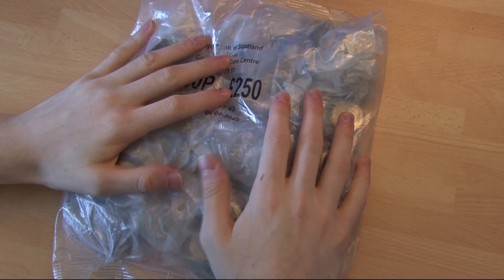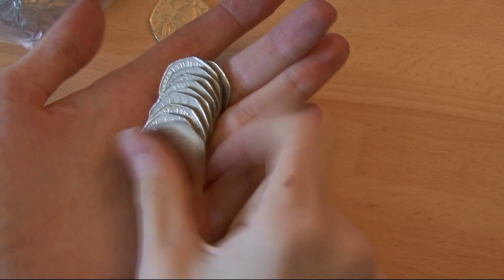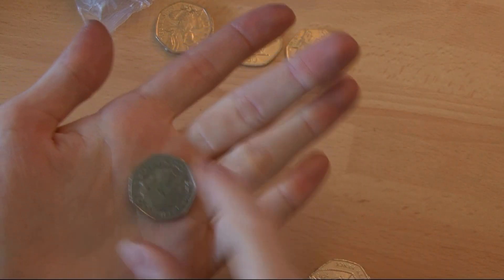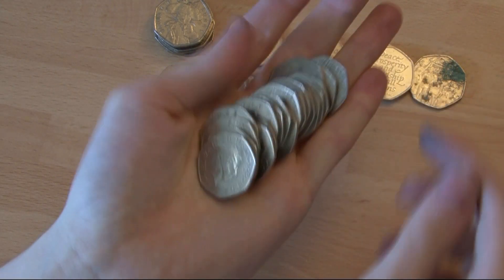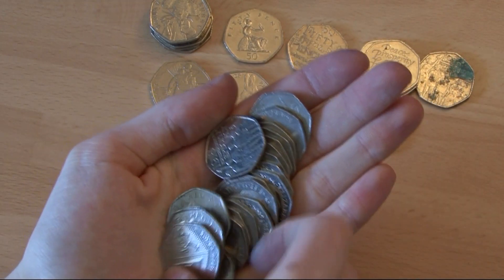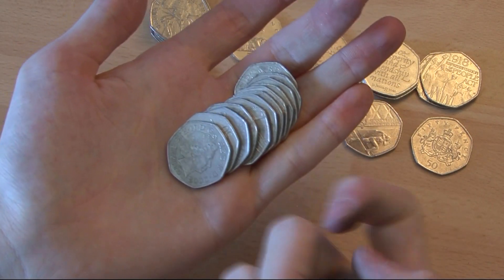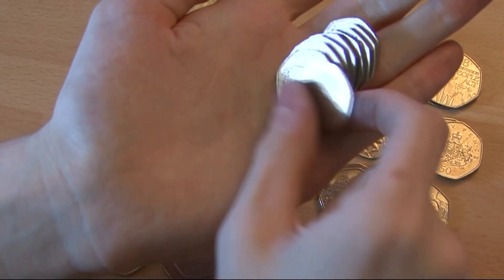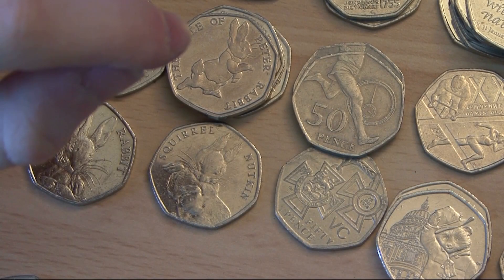#22 "Neck-less" - 50p coin hunt - [Book 1]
Hi everyone!

-Grosey